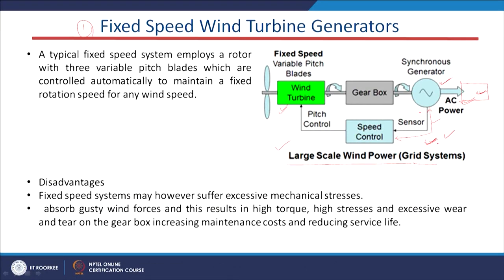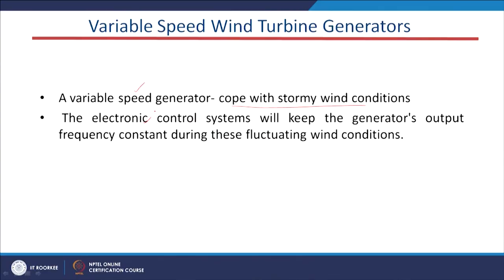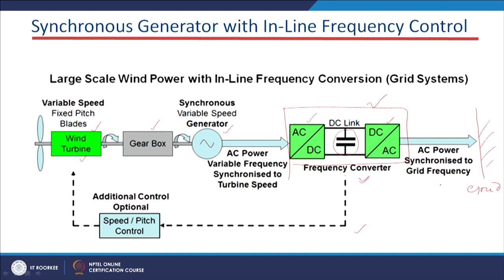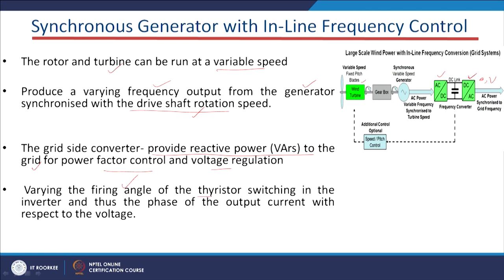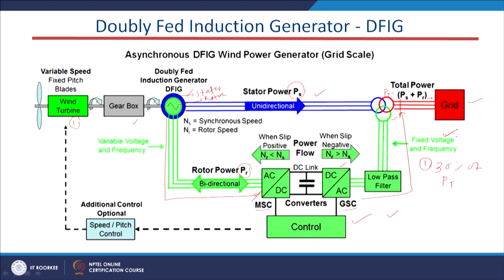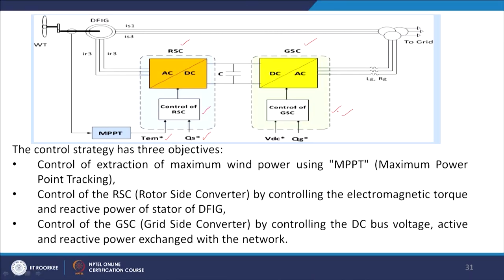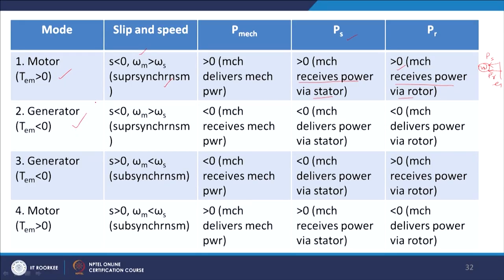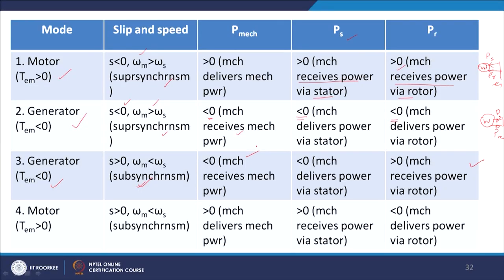Distributed Generation Resources - IV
This lecture is the conclusion part of distributed energy resources for smart grid system. In this lecture, various functional block diagram as well as the characteristics of wind power generating systems are discussed.